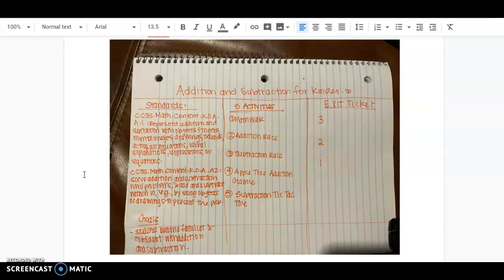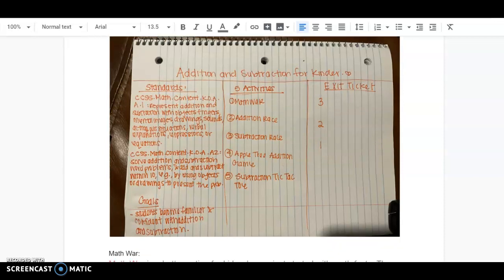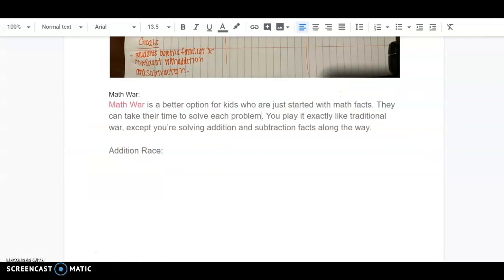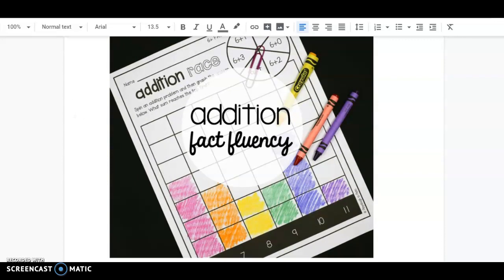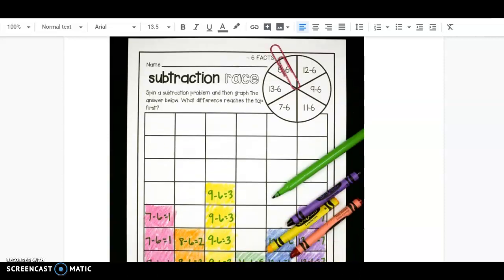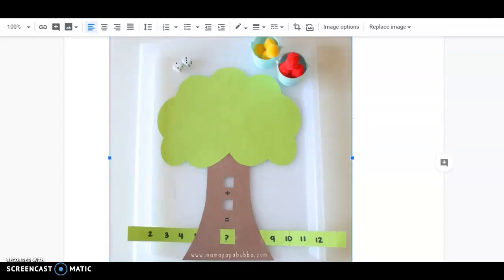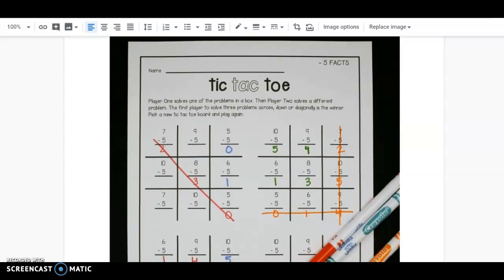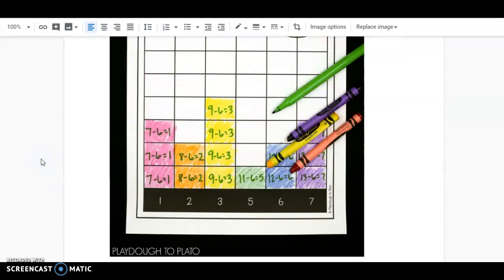Kaitlyn Callahan: Math Center: Addition and Subtraction